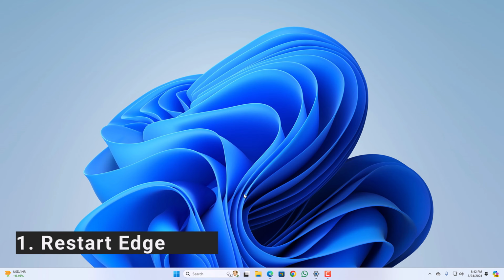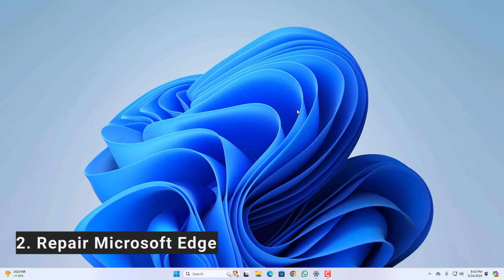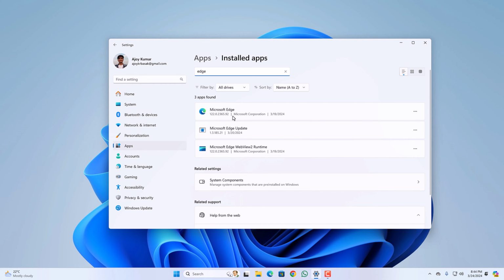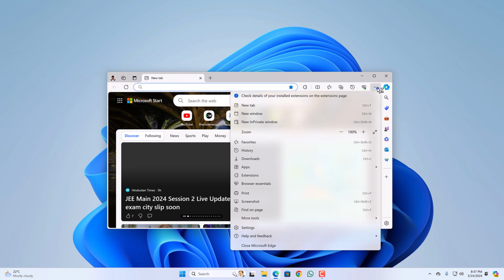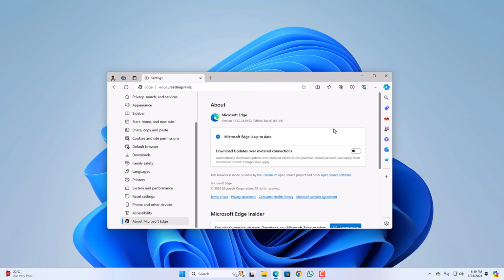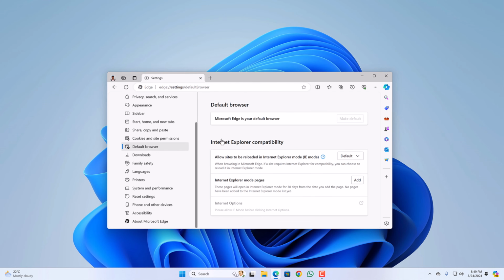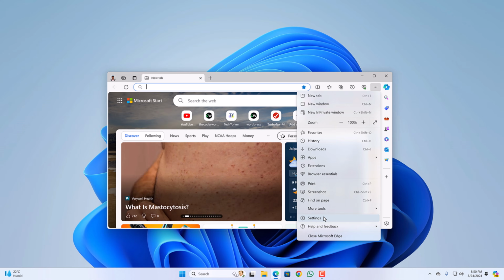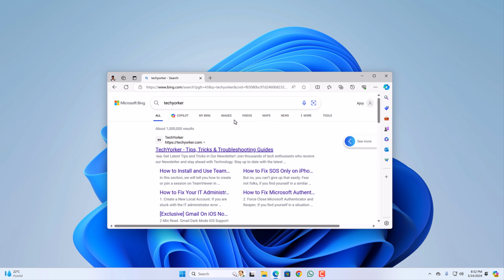How to Fix Bing Search Not Working in Microsoft Edge on Windows 11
Bing is the default search engine in Microsoft Edge. A lot of users prefer it over Google. However, lately a lot of users have complaint that Bing Search is not working in Microsoft Edge.

If you are also facing a similar issue on your Windows 11 computer then you have come to the right place. Here in this video, we have explained 6 working methods to fix Bing Seach in Microsoft Edge on Windows 11.